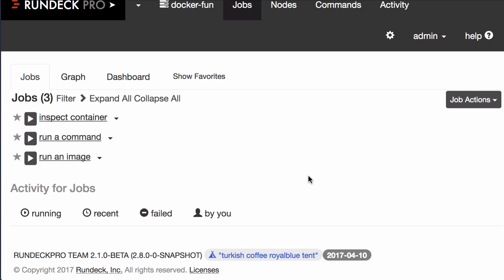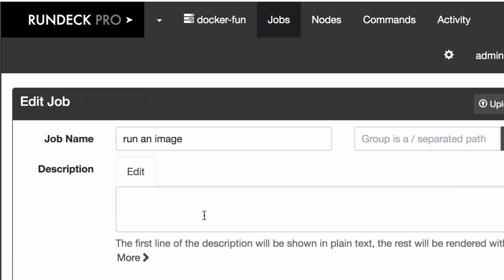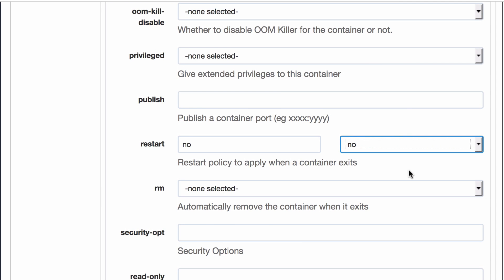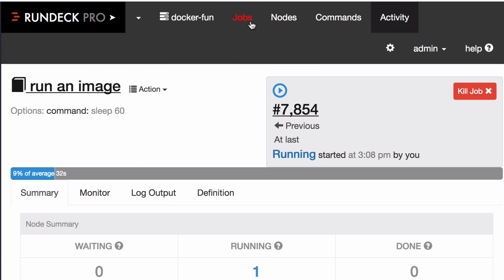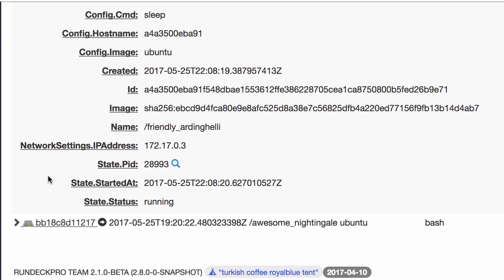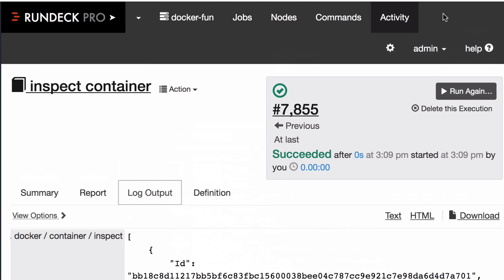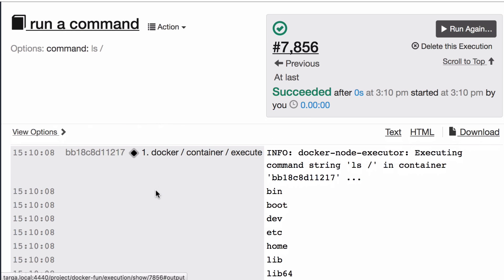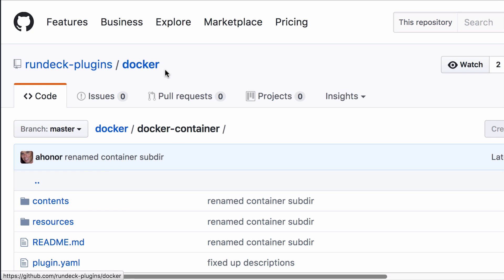Rundeck Enterprise Tutorials: Rundeck and Docker Integration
A quick tutorial of Rundeck’s integration with the Docker API, presented by Rundeck co-founder Alex Honor.

--or--